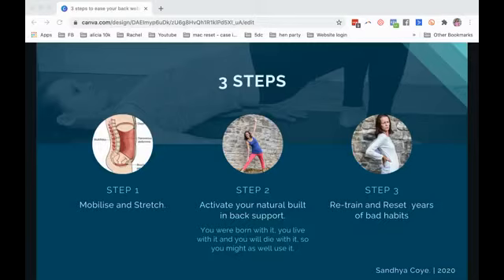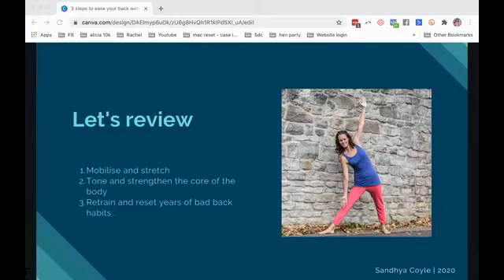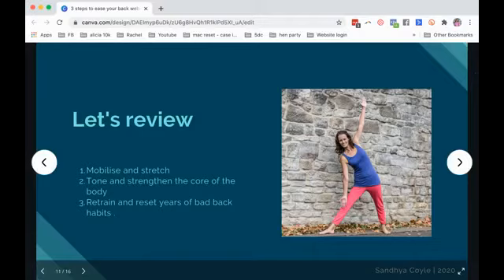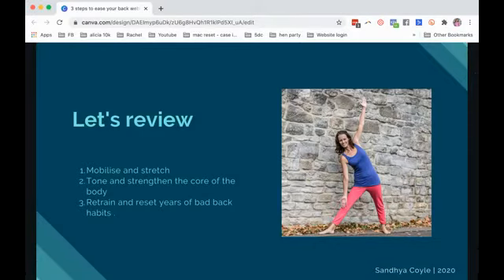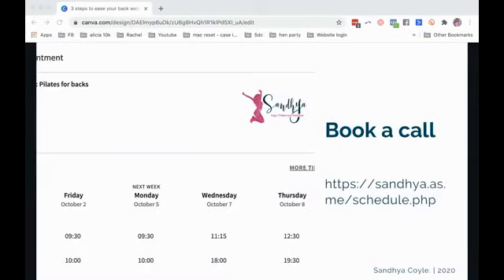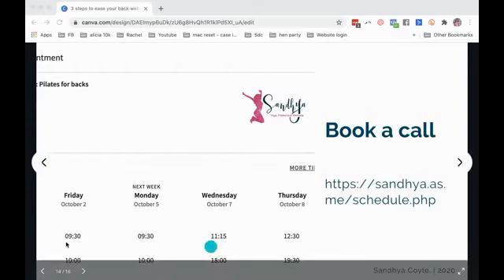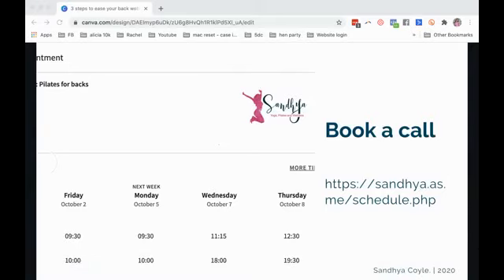3 steps to reduce your back issues (short version)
Grab your Free 4 tips to a pain free back - I will give you 4 easy to implement steps to a pain free back and I’ll show you

✔ How to use gentle yoga stretching to stretch out tight muscles
✔ How to use modified Pilates exercises to strengthen your body and reduce the risk of further back pain.
✔ How to change your posture that may be contributing to your back pain

Enter your details for 4 tips to a pain free back and access to my monthly newsletter.

Beginners yoga Sandhya here, Please make sure you read the disclaimer before taking part.